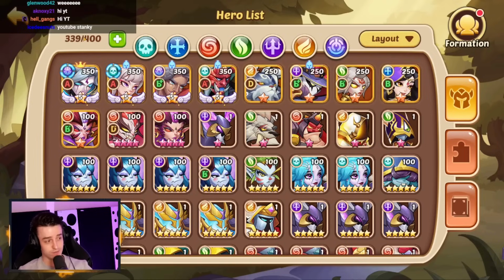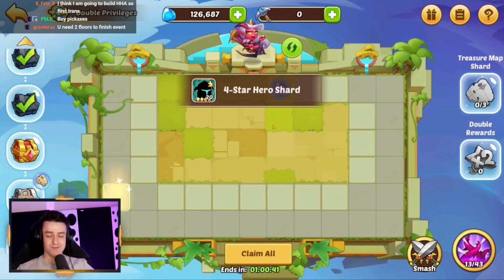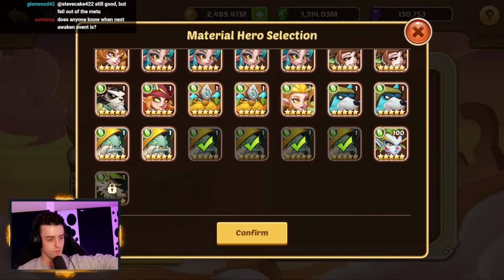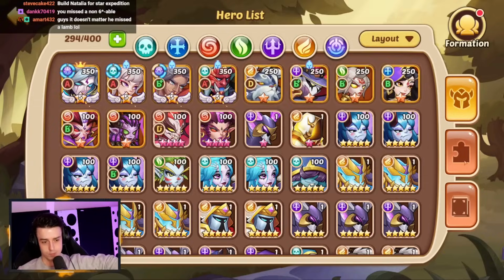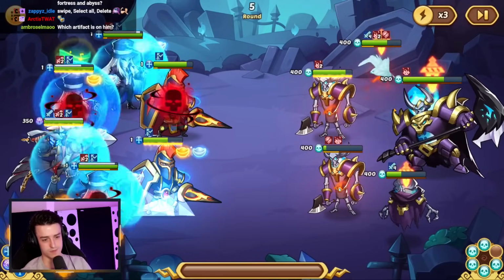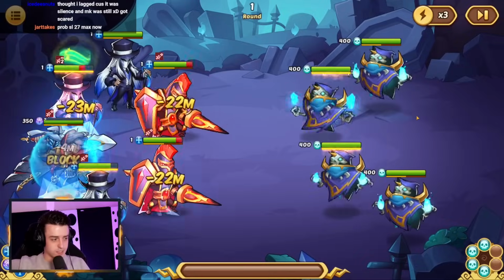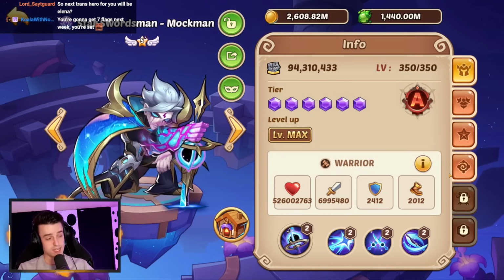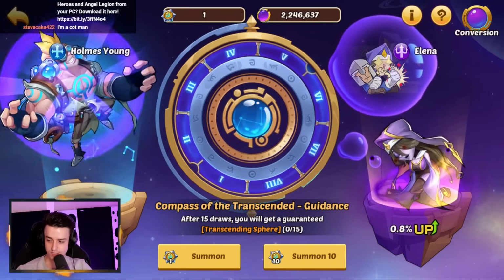Mockman is now OVER 7 MILLION attack! - Episode 20 - The IDLE HEROES Turbo Series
Today, we improve our hyperspace Hunter Aylamak, battle Seal Land Fortress and see how much those improvements do to our Starswordsman Mockman. I can't believe this Idle Heroes account STILL isn't level 130!